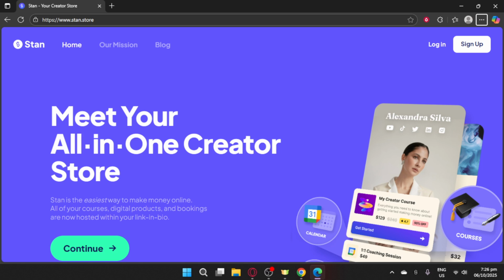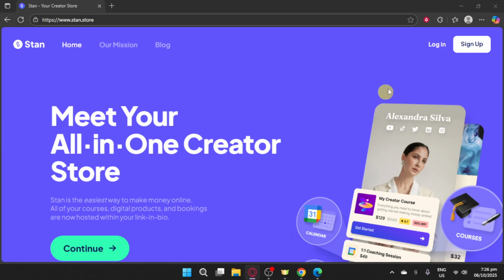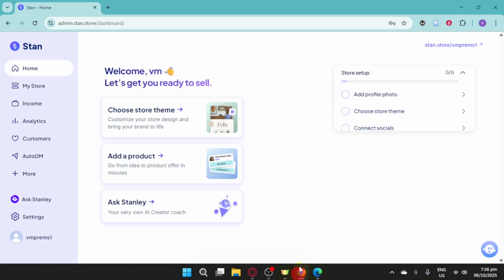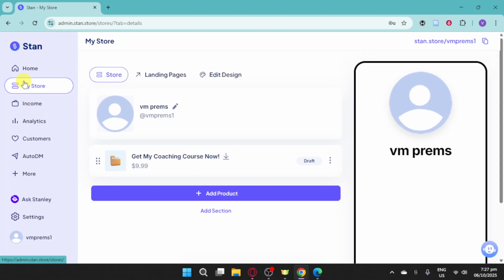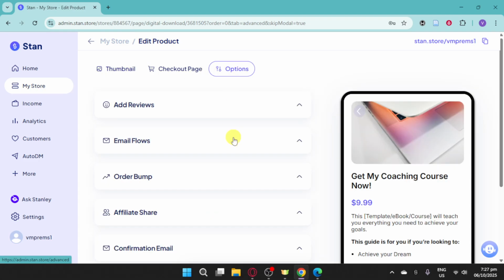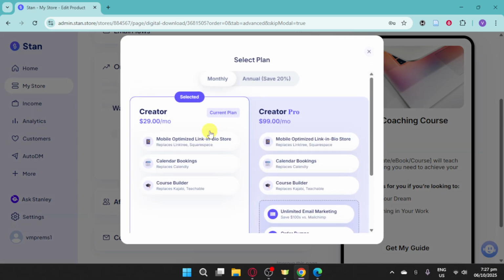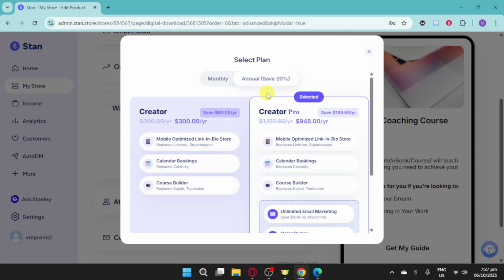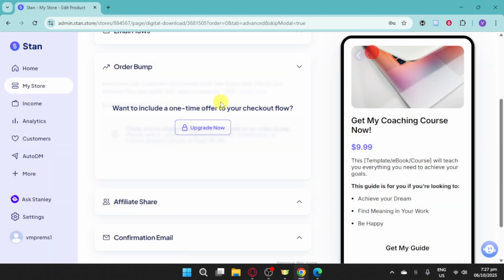How To Add Stan Store Checkout Order Upsell 2025 (Beginner Guide)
An upsell lets you offer an additional product or upgrade right after a customer makes a purchase — helping you increase your revenue automatically.

You’ll learn how to:

Create and enable an upsell inside your Stan Store checkout settings

Choose which product to promote as an upsell offer

Customize the upsell message, design, and pricing

Track upsell conversions and optimize performance

This Stan Store checkout upsell tutorial is perfect for creators, coaches, and online entrepreneurs who want to boost their average order value without extra marketing work.

By the end of this video, you’ll know exactly how to add and customize an upsell offer on your Stan Store checkout page to turn every sale into more profit.